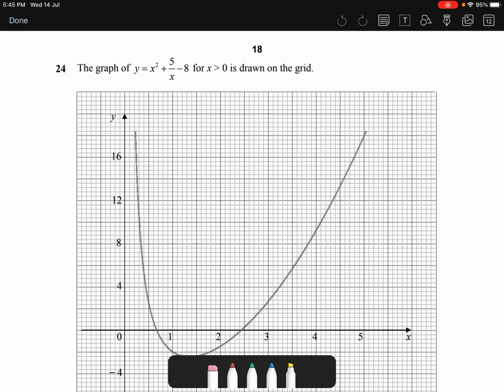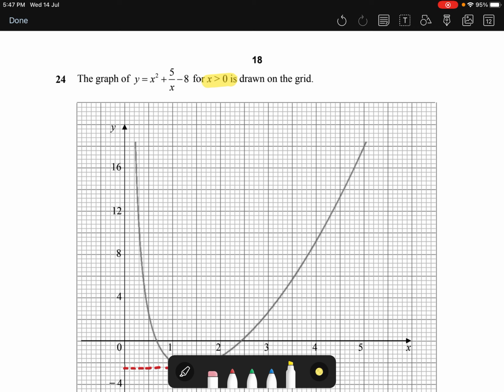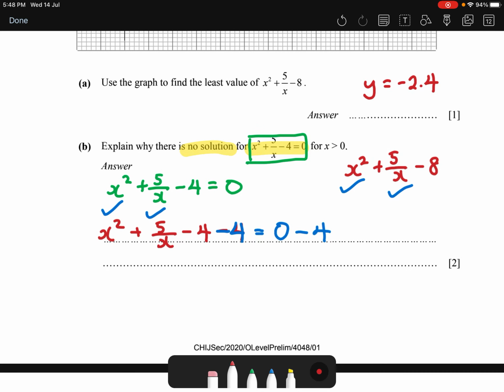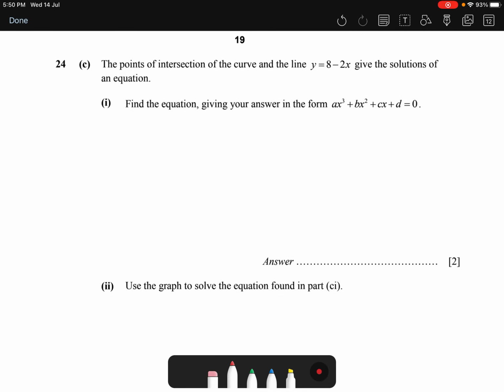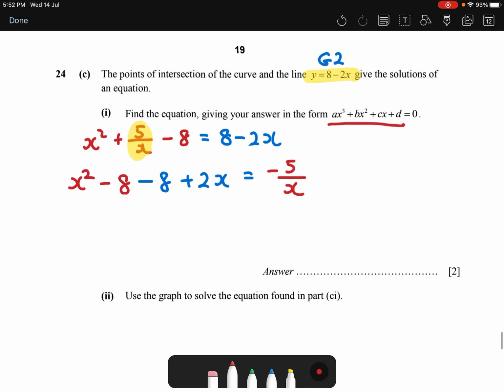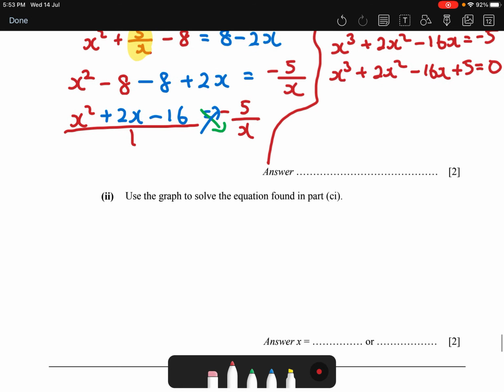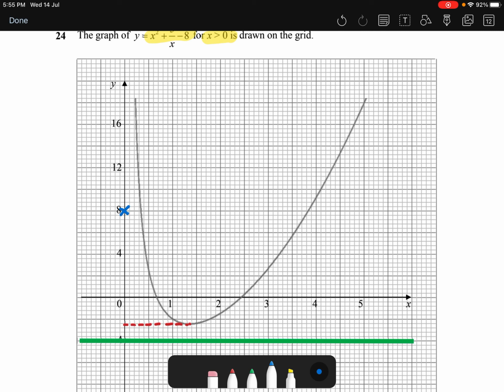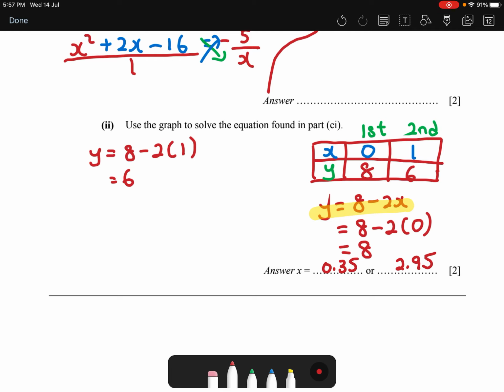CHIJ P1 Q24 Graphical Solution